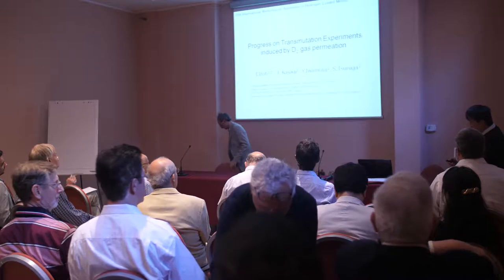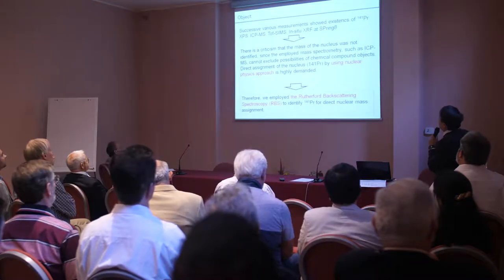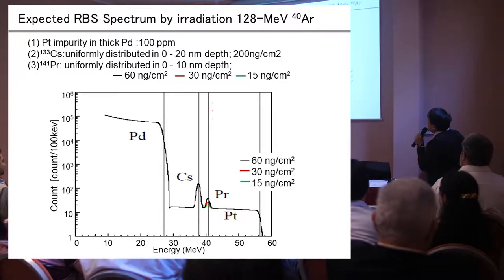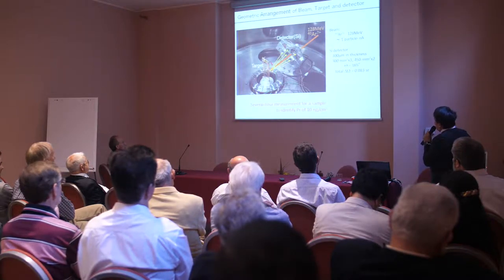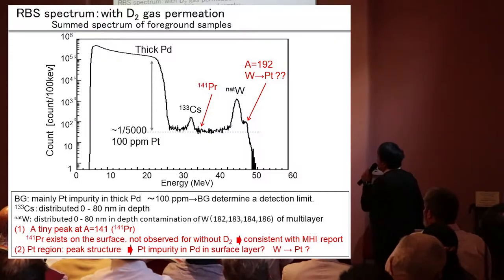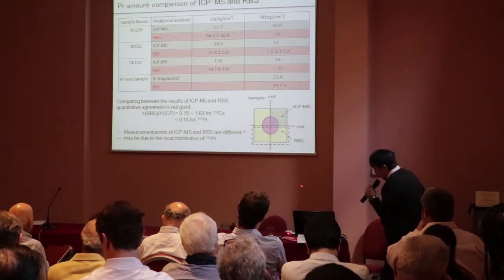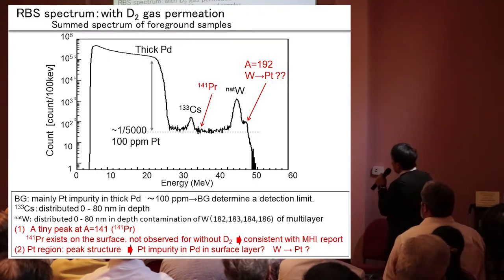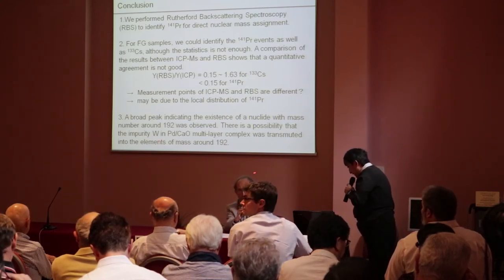ASTI WORK12 - ITOH – Progress on Transmutation Experiments induced by D2 gas permeation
12th International Workshop on Anomalies in Hydrogen Loaded Metals
Asti, Italy , 5-9 June 2017

T.Itoh
Condensed Matter Nuclear Reaction Division, Research Center for Electron Photon Science, Tohoku University, Sendai, Japan
CLEAN PLANET Inc., Tokyo, Japan

J. Kasagi

S.Tsuruga
Research & Innovation Center, Mitsubishi Heavy Industries, Ltd., Yokohama, Japan